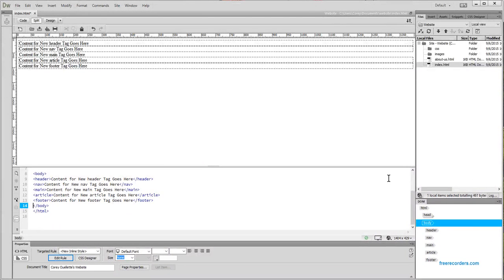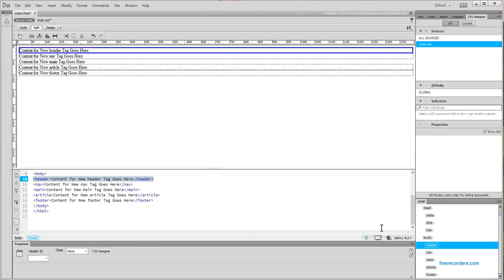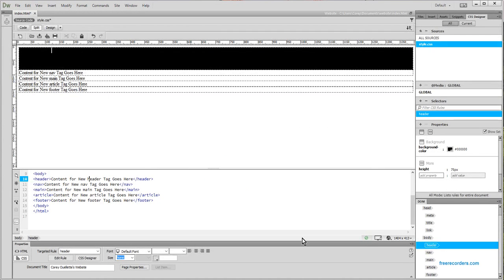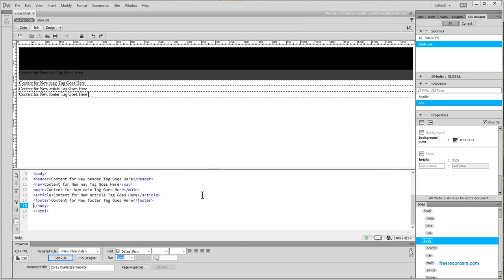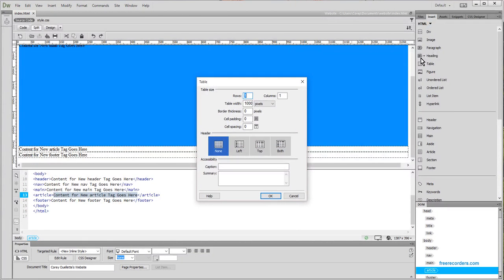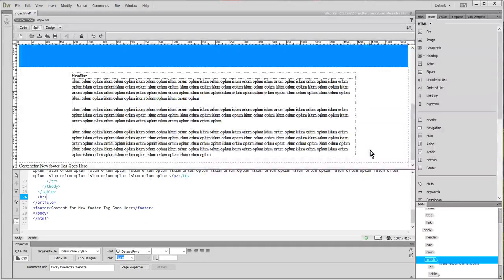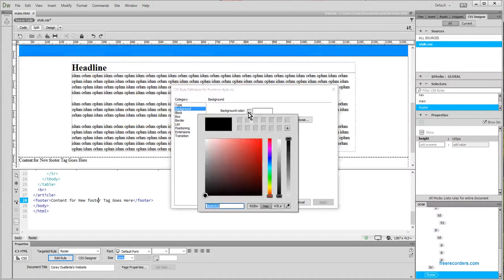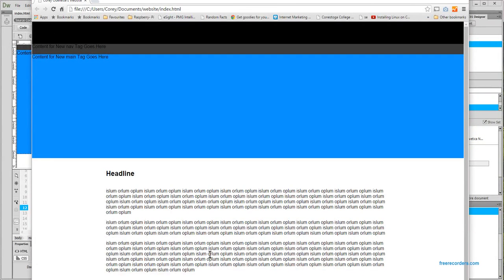Basics: Designing you page in Dreamweaver CC